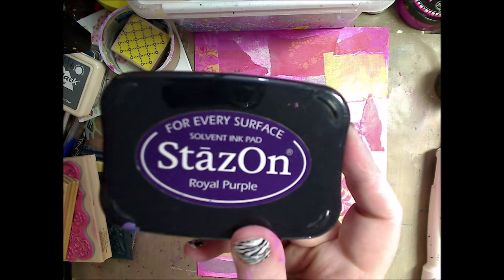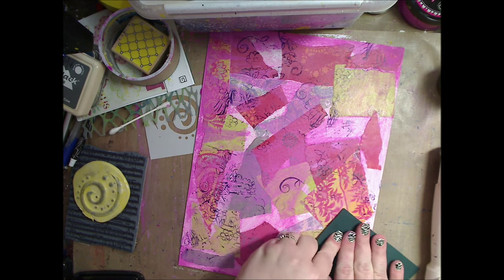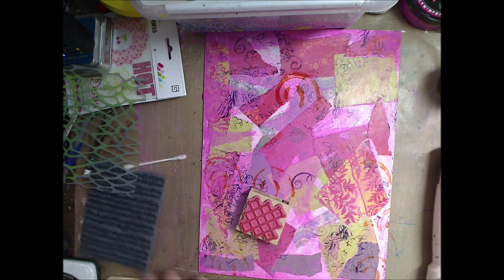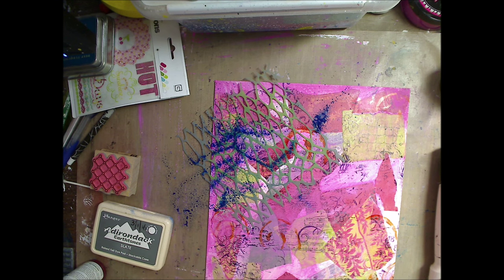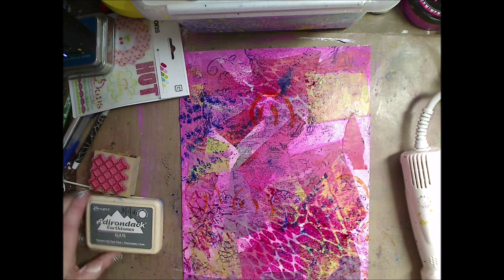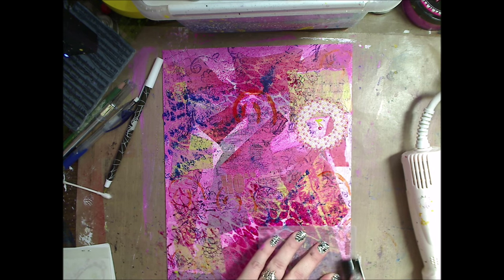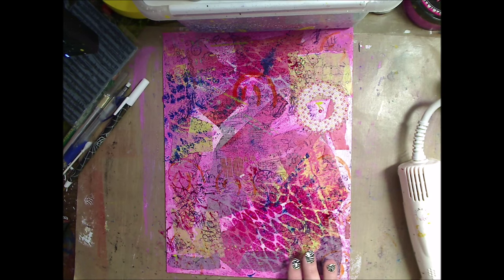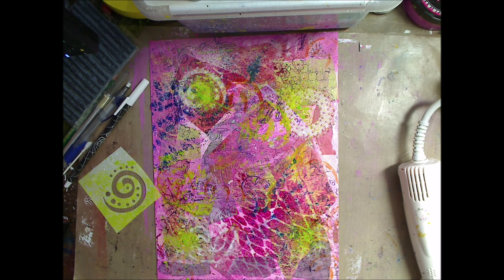How to Make a Mixed Media Canvas Layers 3-4-5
Kelly Donovan
2423 Acorn Dr